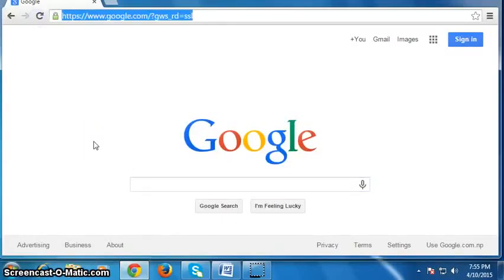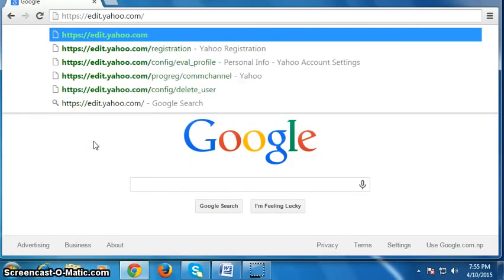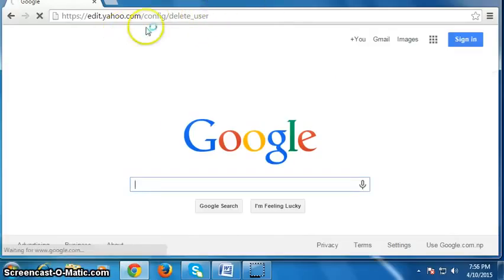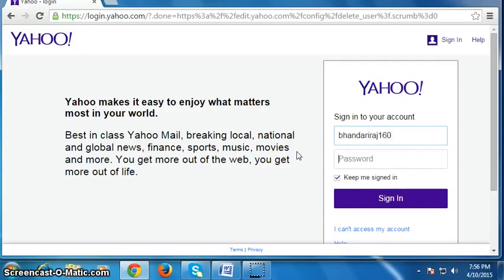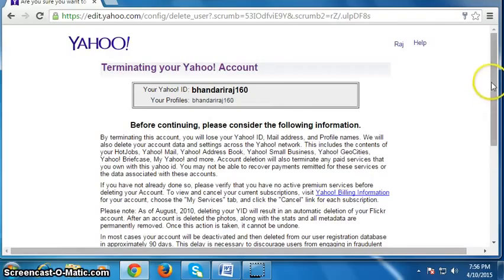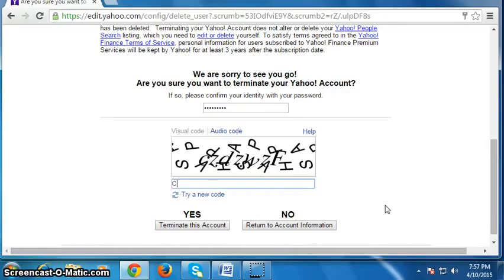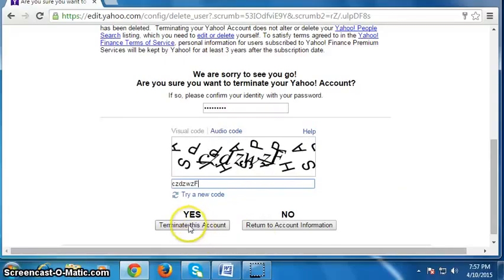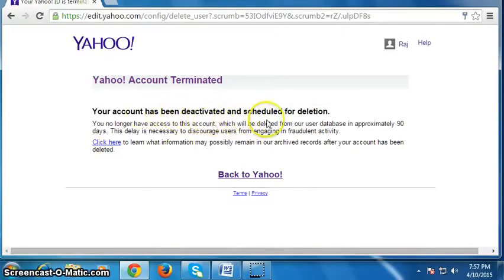Tricks to Delete Yahoo Account Permanently